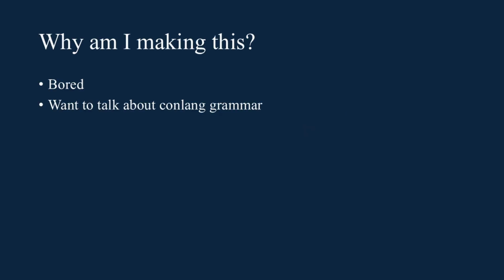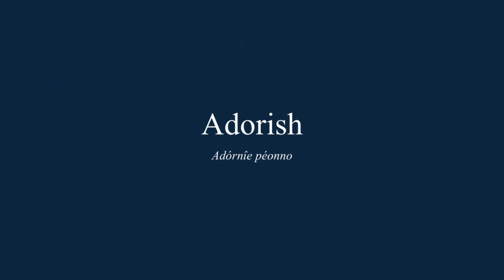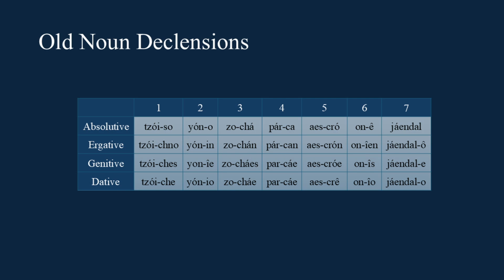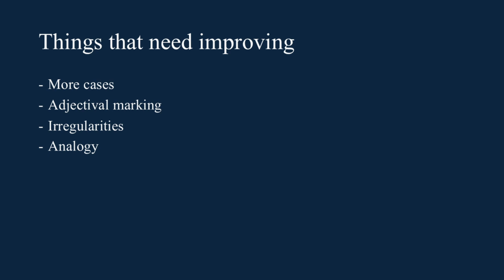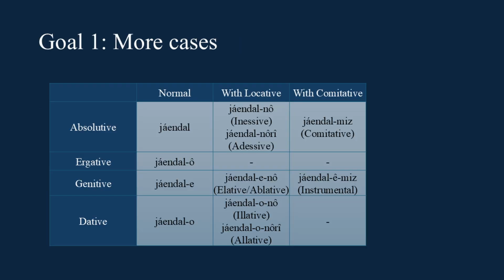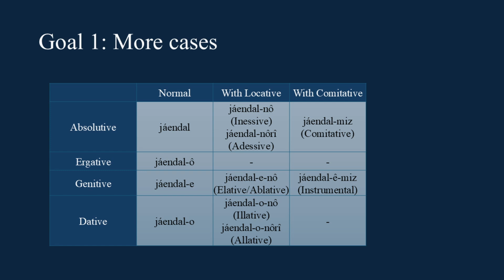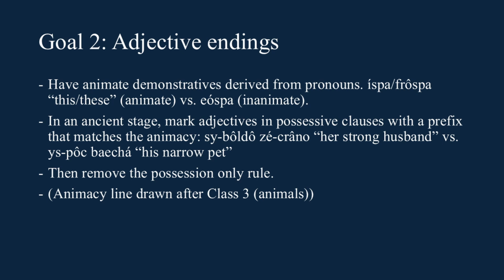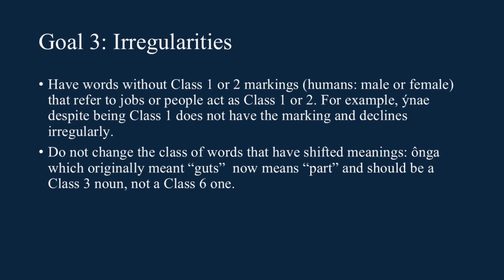Bepsilion Log 1: Adorish Nouns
A short log about conlanging.